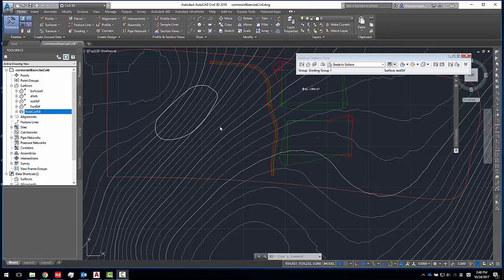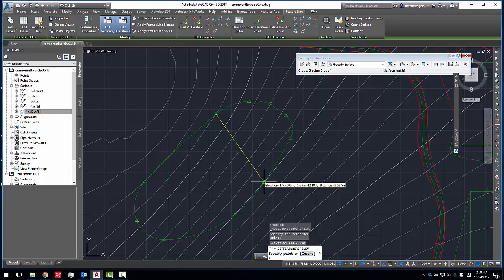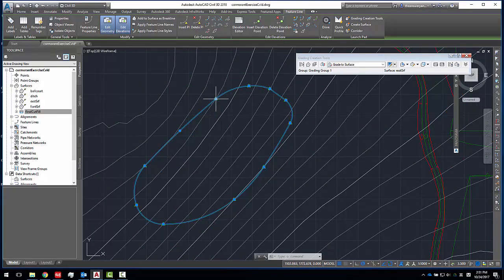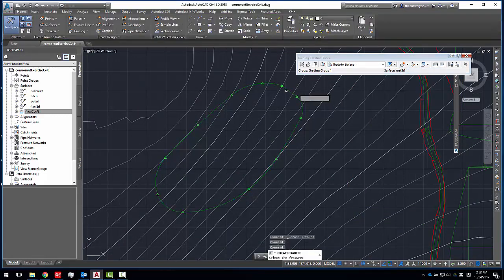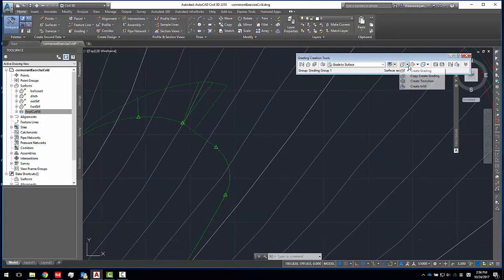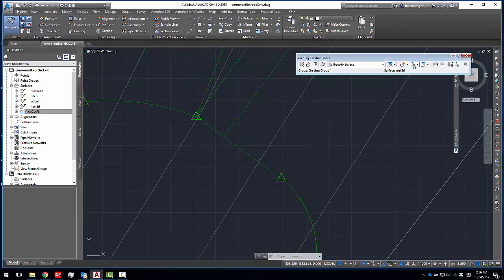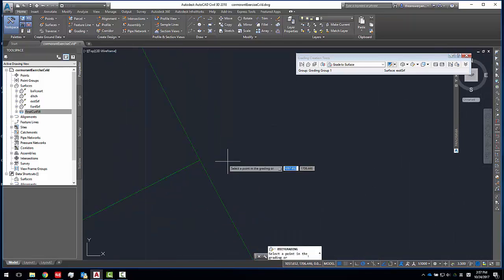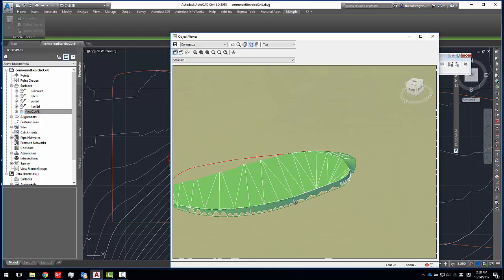2017 Grade a retaining wall + add feature line points